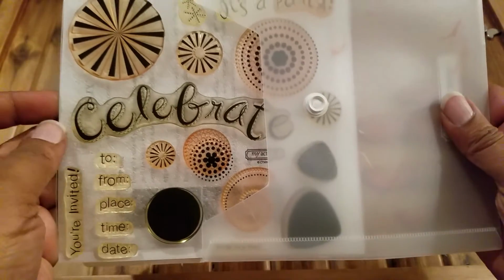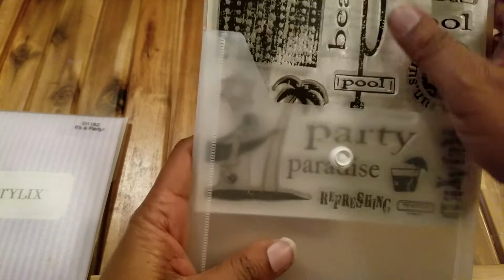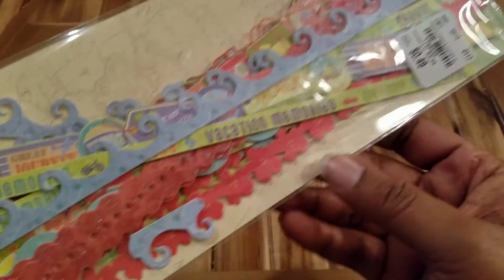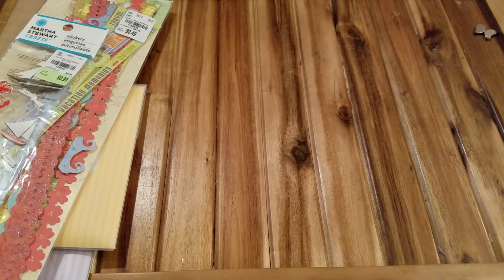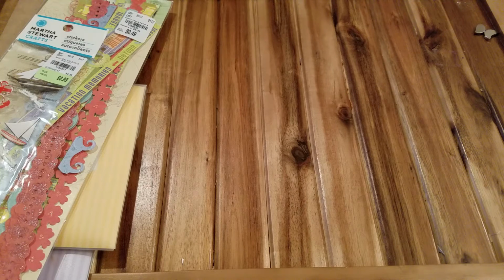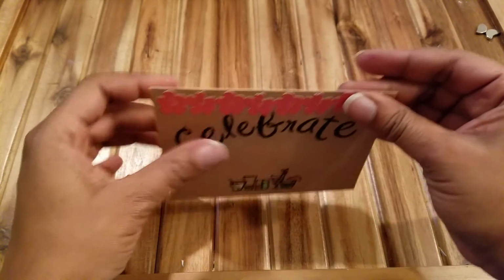Project Share: Birthday Card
Hi everyone! I am sharing with you a birthday card! Happy Crafting!